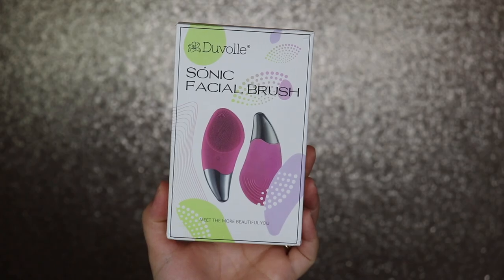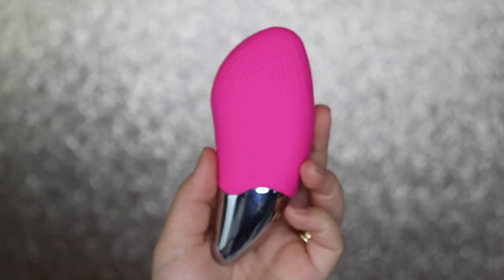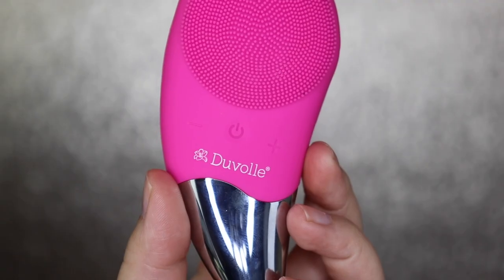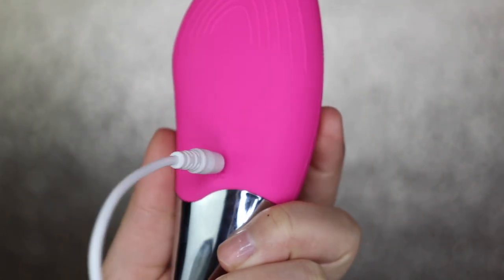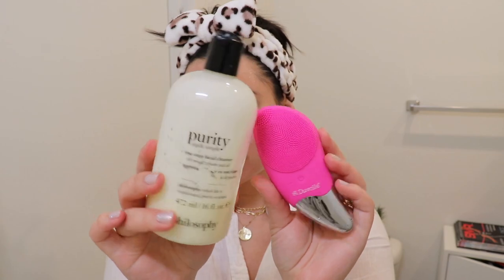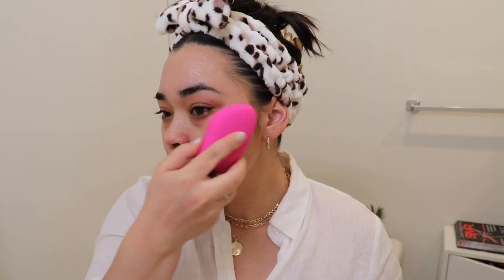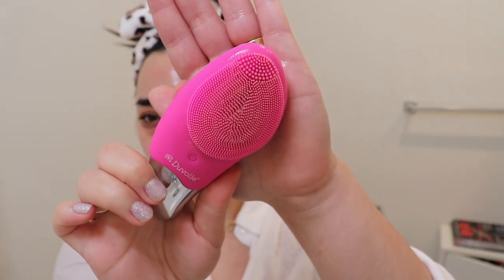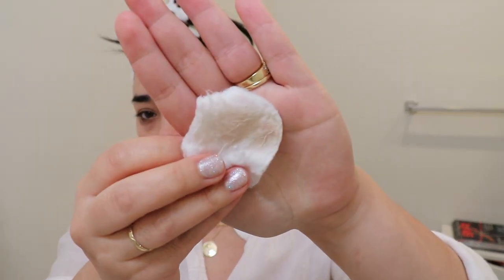DUVOLLE RADIANT FACIAL BRUSH REVIEW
Hey guys! We are on day 5 for 28 days of December! In todays video I will be doing a products review on a pmd dupe - or is it? This is a silicone facial cleansing brush on the affordable side! Thank you so much for your support! 💕

Duvolle® Radiance Spin-Care System: $28.50

Products -

Timestamps -

0:00 Intro
0:58 About
3:31 Demo
4:05 Final Thoughts
6:05 Outro
6:46 Bloopers ;)
Codes -

FTC: This product was gifted to me. All opinions I have are that of my own.
Equipment-